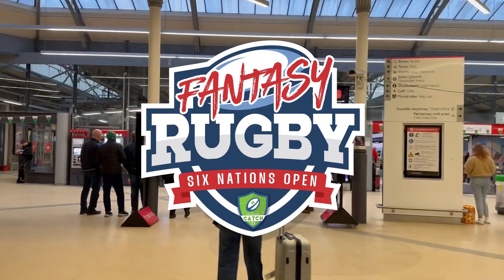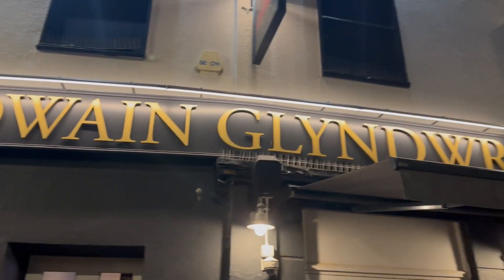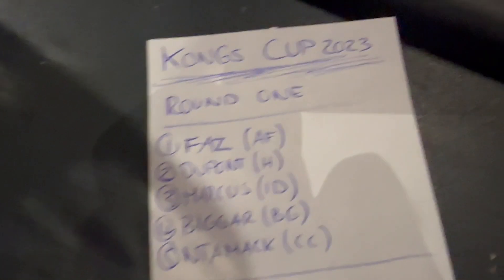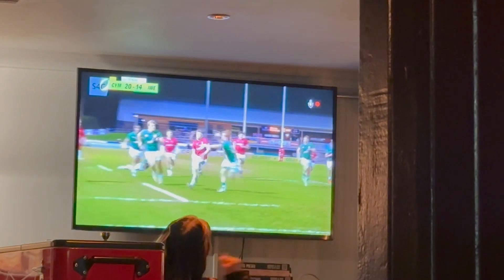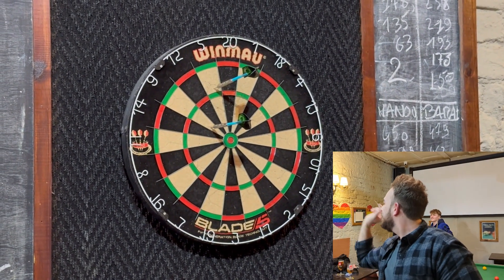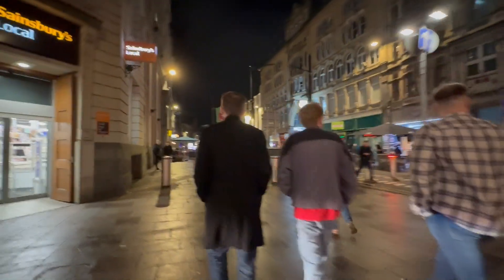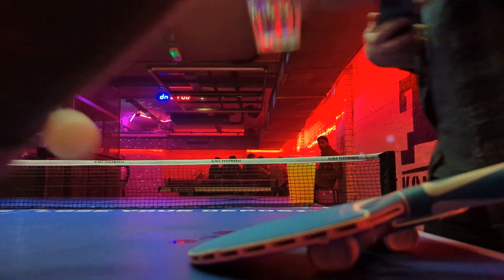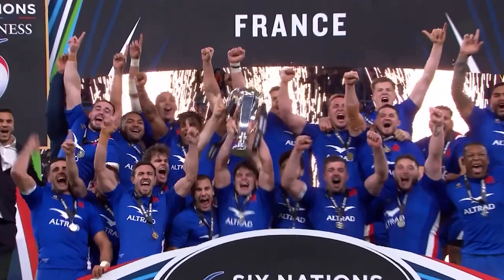WE TURNED THE SIX NATIONS INTO THE NFL DRAFT?! | The Kongs Cup 2023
With the Six Nations upon us, we thought it was time to take our obsession with fantasy rugby to the next level... taking inspiration from the NFL, we adapted this for rugby and turned it into a night out. With a little help from Andrew Forde and Linebreak Rugby - we present The Kongs Cup